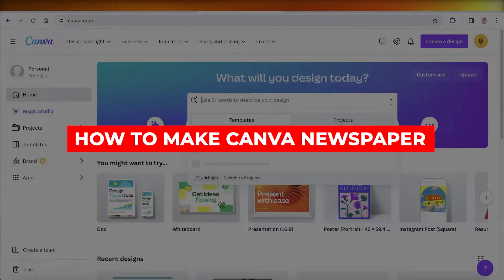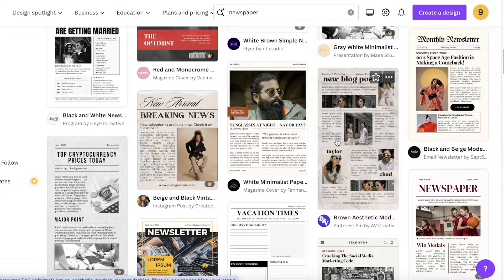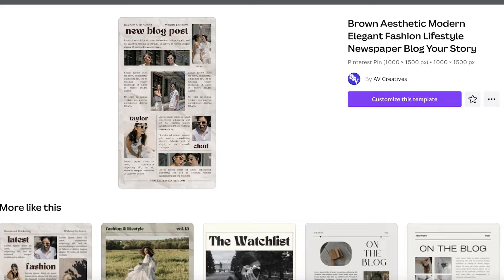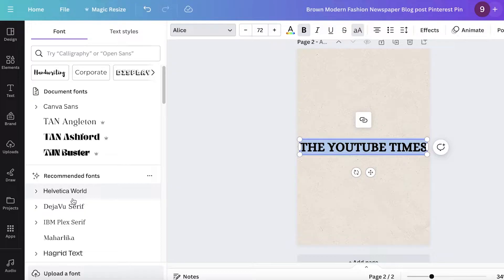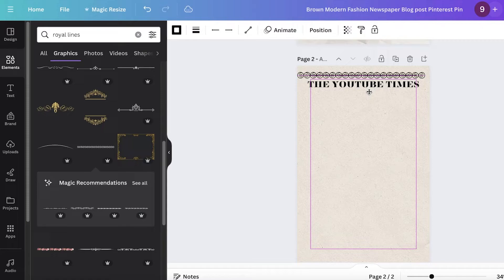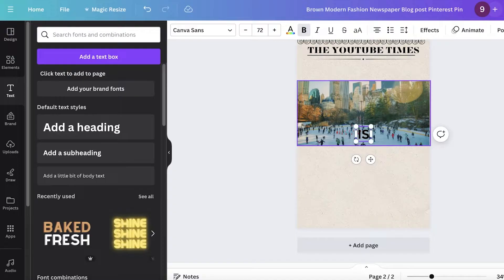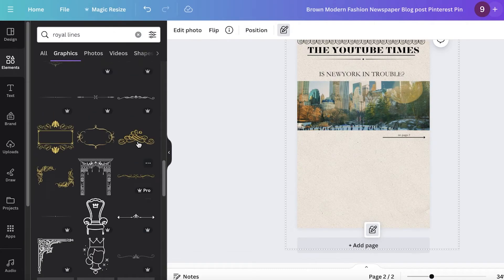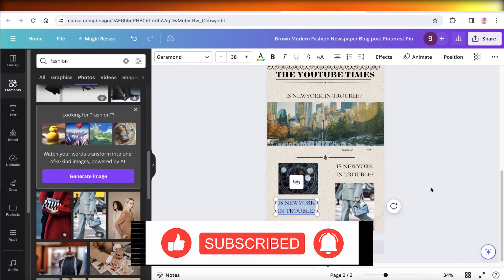How To Make Canva Newspaper 2025 (Create Newspaper On Canva)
In this video I show you How To Make Canva Newspaper. This video will cover everything that you need to know and help you get started with this software.